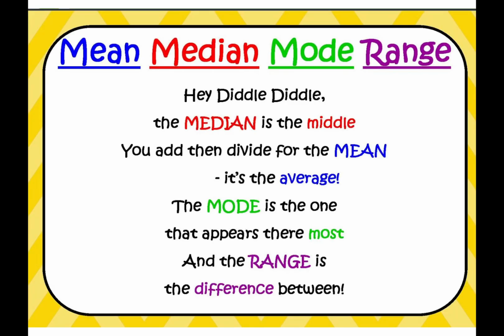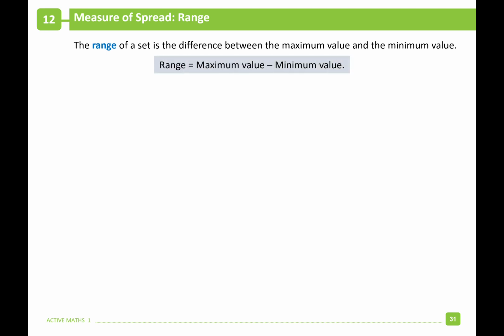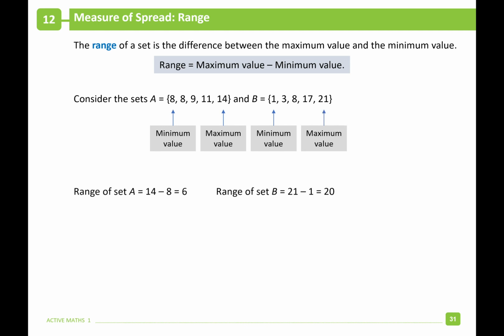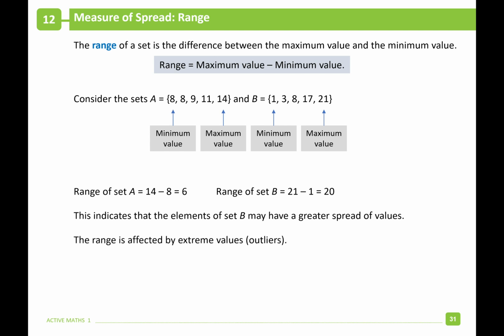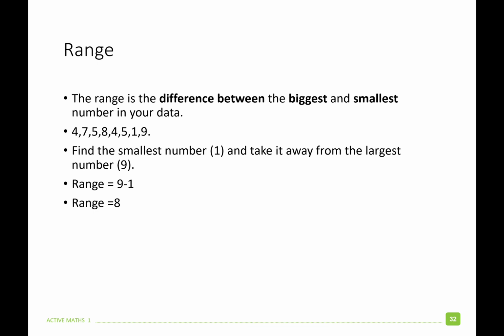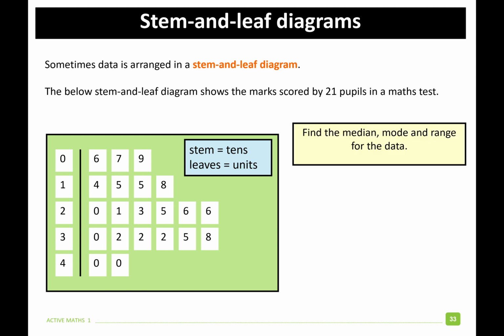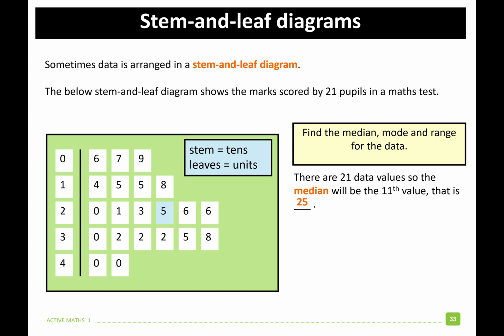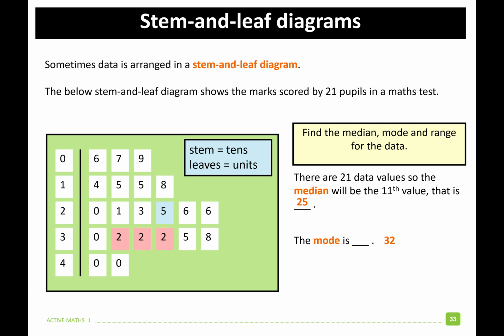The Range of a Data Set